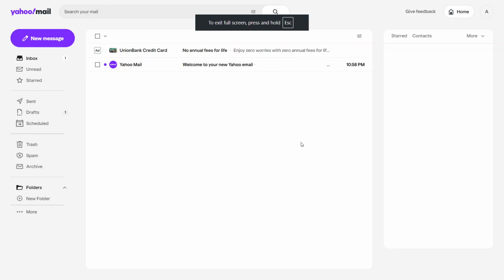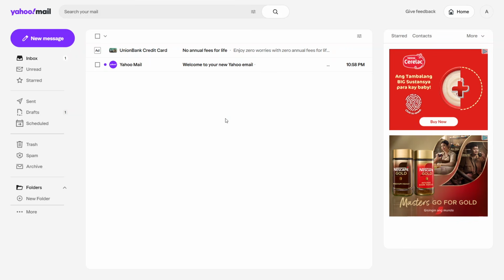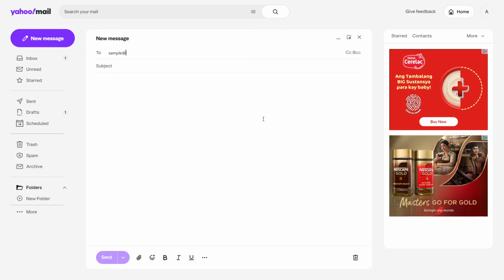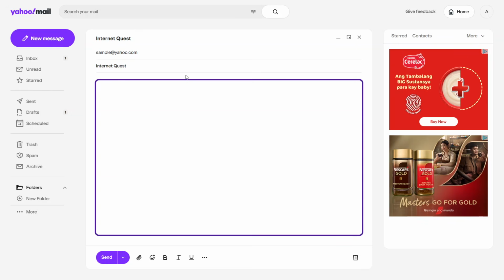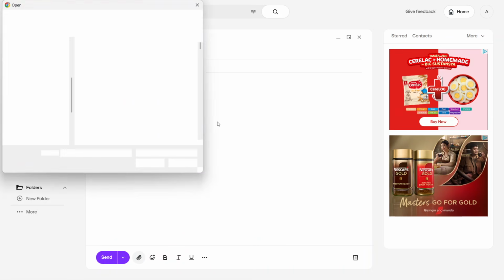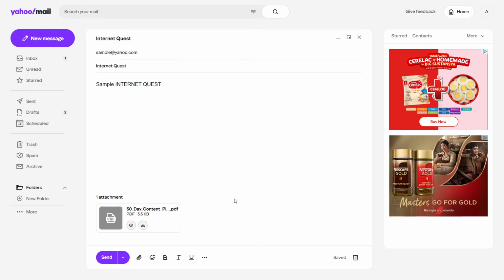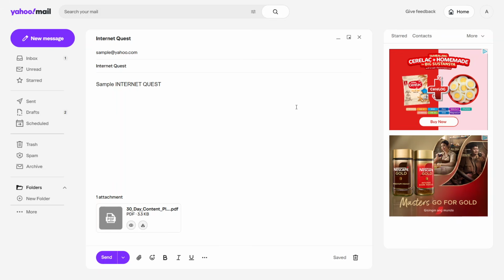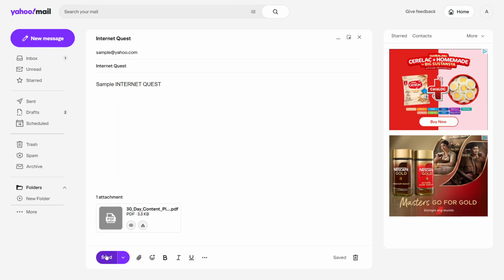How to Attach Files in Yahoo Mail Emails (2026) | Step-by-Step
Learn how to attach files in Yahoo Mail emails using the most current, updated method available. In this tutorial, you will see exactly how to locate the attachment button, select files from your device, and send them successfully through Yahoo Mail. Whether you are attaching documents, images, or other file types, this guide covers the full process from start to finish. This method works on both desktop and mobile versions of Yahoo Mail, so no matter how you access your account, you will be able to follow along without any confusion. No outdated steps, no guesswork.